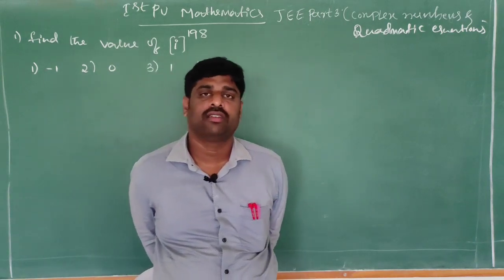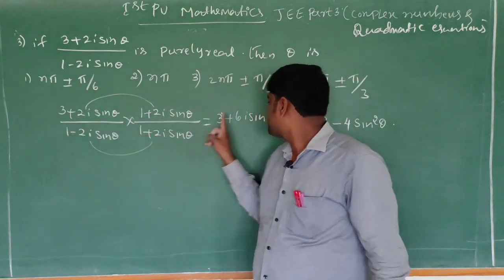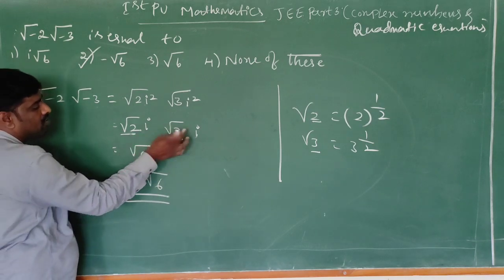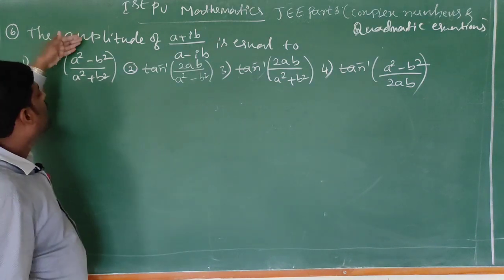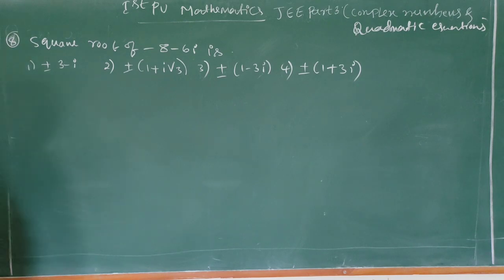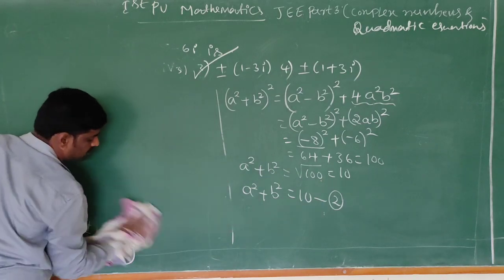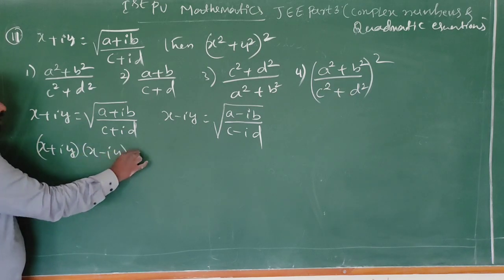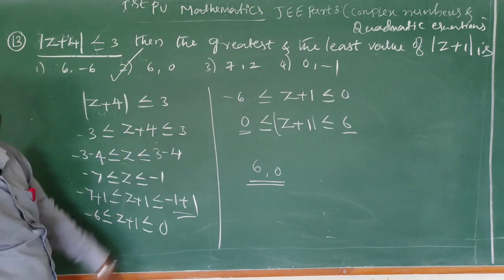COMPLEX NUMBERS AND QUADRATIC EQUATIONS JEE PART 3